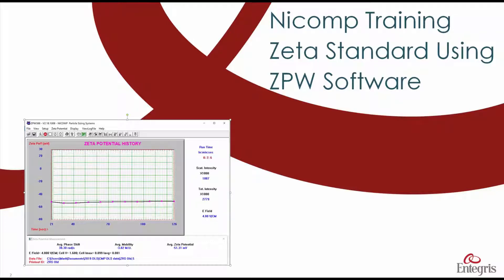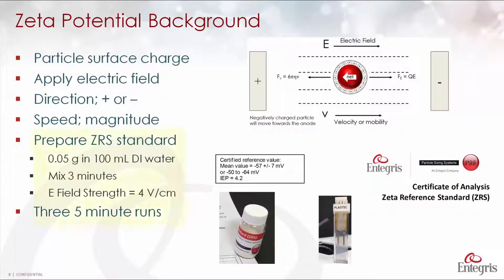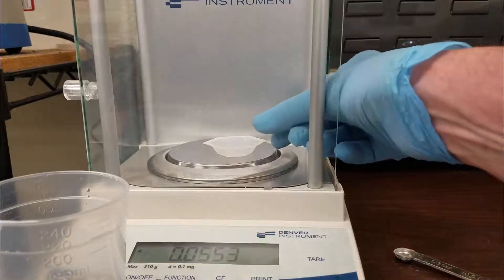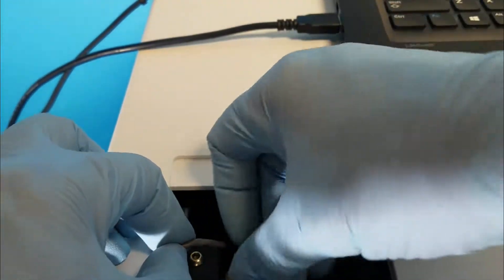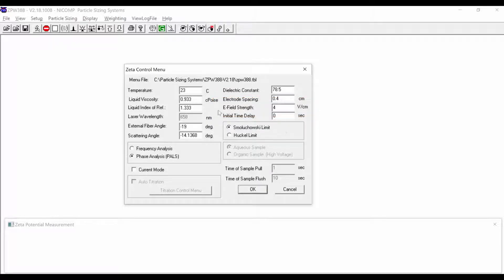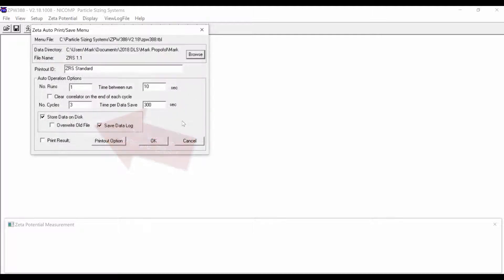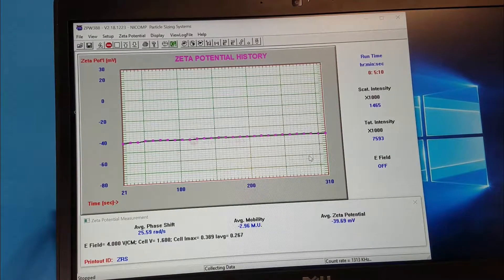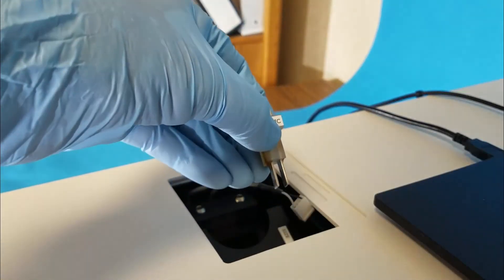Nicomp Training - Measuring the Zeta Potential Standard Using ZPW Software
How to measuring the ZRS zeta potential standard using ZPW software